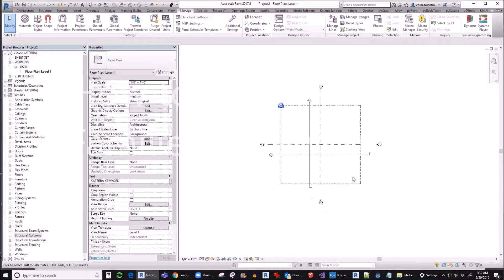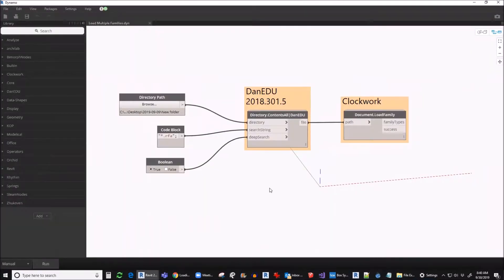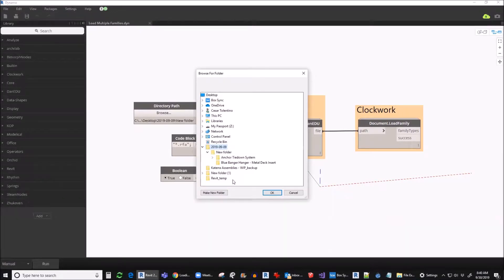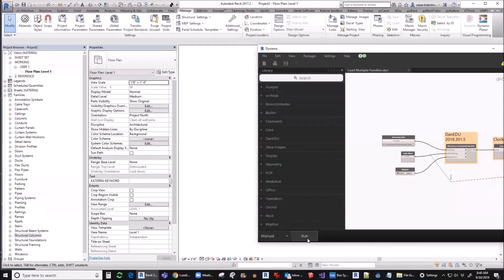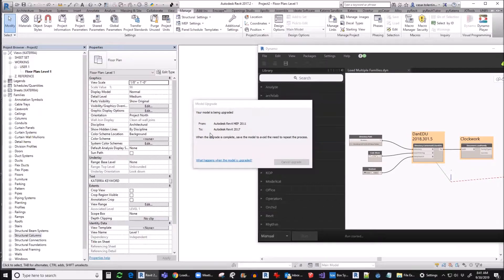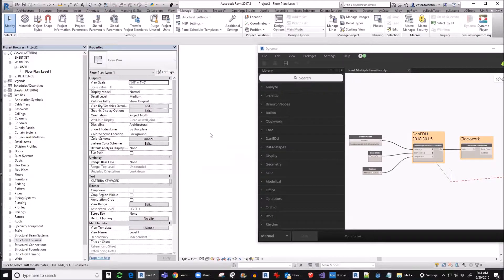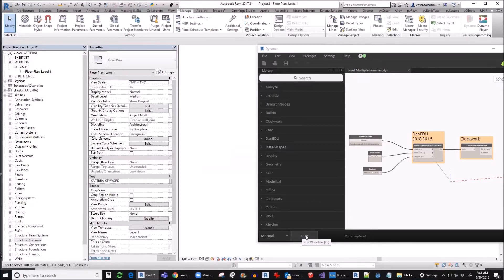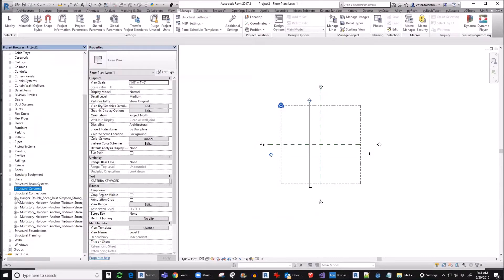2019-09-30 - HOW TO LOAD MULTIPLE FAMILIES IN REVIT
How to load multiple families in your Revit file using Dynamo script. This will require two packages. DanEdu and Clockwork.